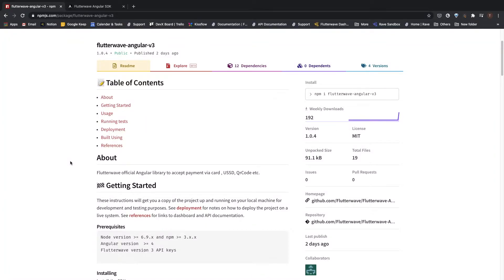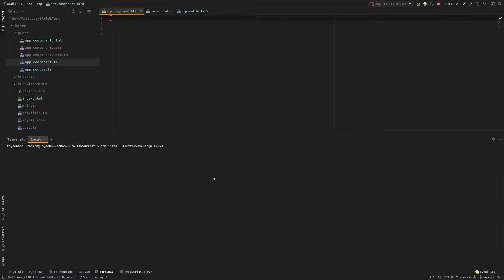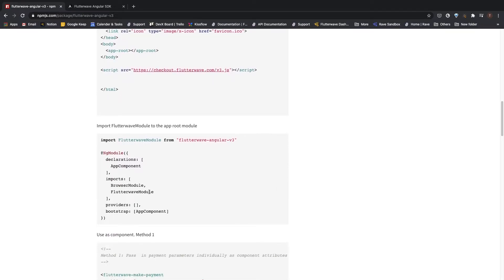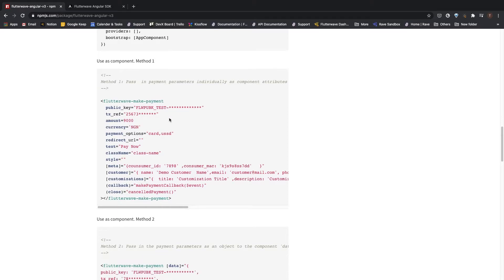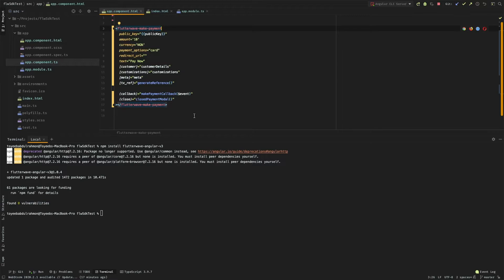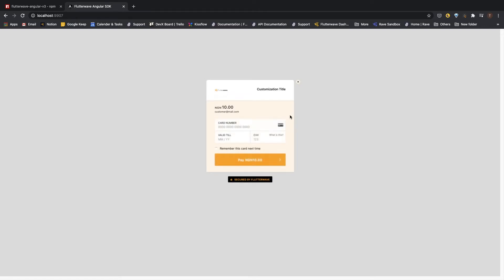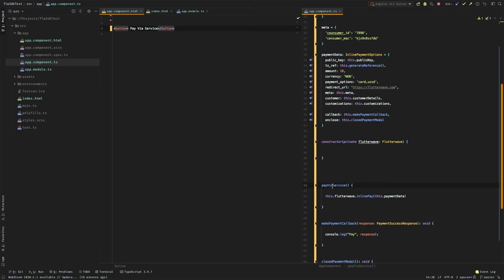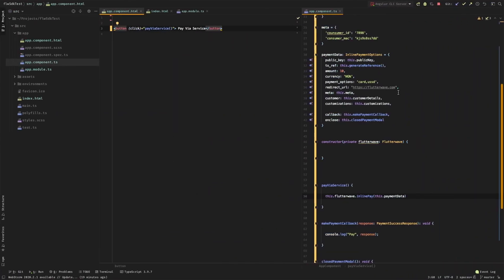How to integrate Flutterwave payment gateway into your Angular projects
We're excited to announce that the v3 of our angular SDK is ready and can be used to integrate Flutterwave payment in your angular projects.

In this video, we explain how you can integrate the v3 angular npm package in your angular projects.

This SDK has the following features:
- Payment methods - Cards, Mobile Money and Pay With Bank.
- Split payment
- Payment test on a staging environment.

Check out the SDK and let us know what you think about it.